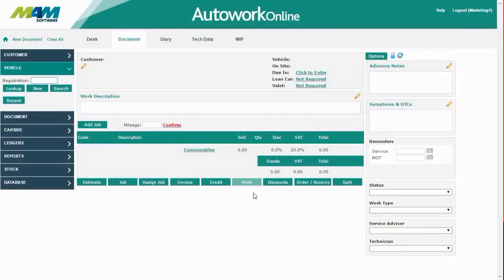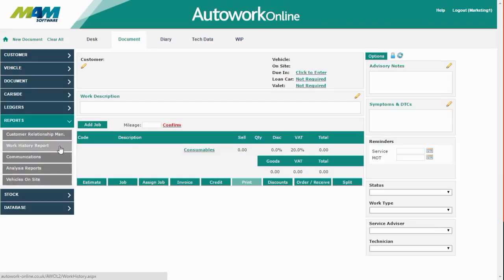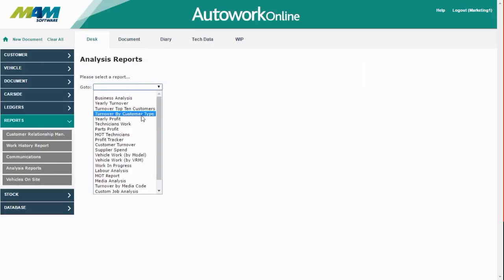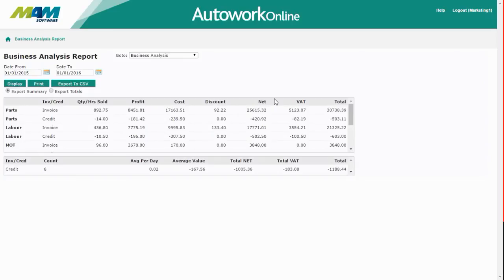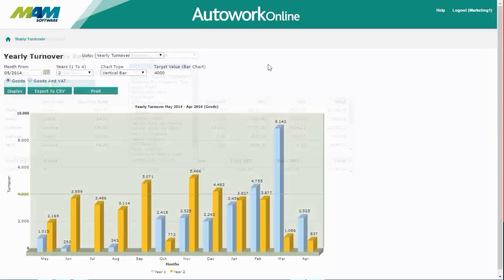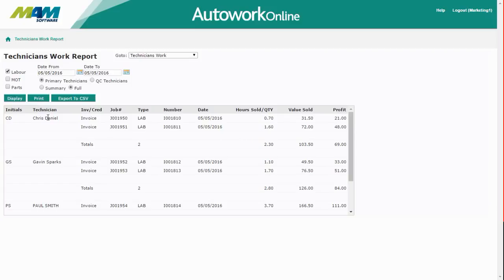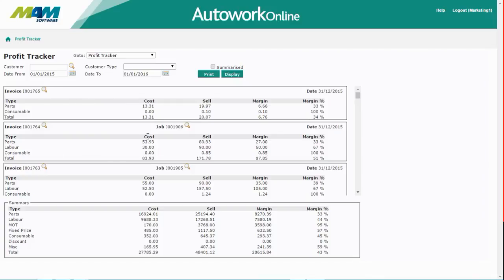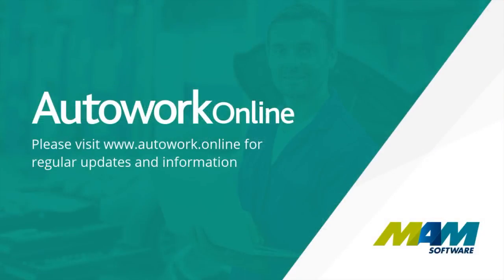Autowork Online - reporting and CRM features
for more information.

The Autowork Online garage management system features a comprehensive suite of reports, covering every aspect of your business. This allows you to analyse data, taking note of where margins are high, and where they can be improved.

The system allows for every facet of your business to be reported on, this includes: Sales and margins, labour, purchasing, and media analysis.

Report data can be printed, or exported as a CSV (comma-delimited) file, which can be imported into a spreadsheet application.

Today I'm going to show you some of Autowork Online's reporting features. Autowork online comes complete with a full suite of reports covering every area of your business. These are all housed in the reports menu. Customer relationship management allows you to manage various aspects of customer relationships including customer reminders and customer vehicle lists. Work history reports show a record of every job performed against a particular vehicle. Communications reports show the methods used to contact customers, and the vehicles on site report shows a list of the vehicles currently booked in on your site.

This video's mostly going to focus on the analysis reports section, this features a wide range of reports covering most aspects of your business. There's a wide range of reports available, so I'm going to show you just a few as examples.

The first of these is the business analysis report, this lets you show  various pieces of information about your business for a set date range. This includes things such as the quantities sold and the profit margins for particular items including parts and labour. This is broken down into document types, in this case invoices and credits. There is also a section at the bottom which shows how many of each document type were raised. This includes the averages per day, and the average values. You can choose to print the report of export it to a CSV file.

The next report I'm going to show you is the yearly turnover report, this allows you to view turnover data for up to four years which can be compared side by side. It's also possible to set a target value which will also show on the graph.

Next up is the technician's work report, this lets you set a date range from and to, and when you click display, it will show a list of every document raised within that date range. This will be broken down by technician, and you will be able to see the total number of hours sold, the value, and the profit. Again, this report can be printed or exported to a CSV file.

Lastly, we're going to look at the profit tracker report, this shows a profit breakdown by invoice, including the parts, labour and consumables. For each line, the cost, selling price, margin, and margin percentage or shown. If you click the magnifying glass icon against a particular document, you'll be able to view the full document. There's also a summary section at the footer, this shows similar information for the grid above, but it is summarised for the date range set.